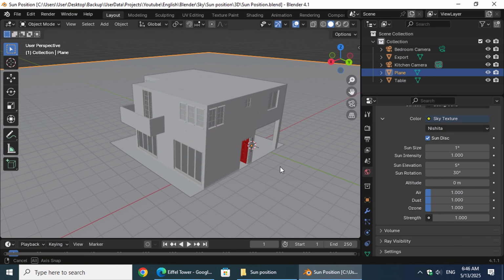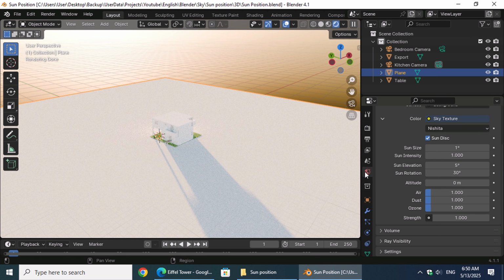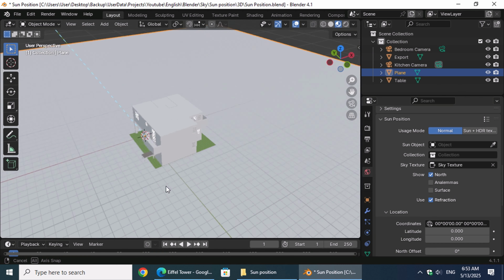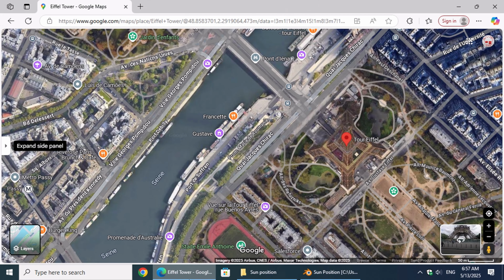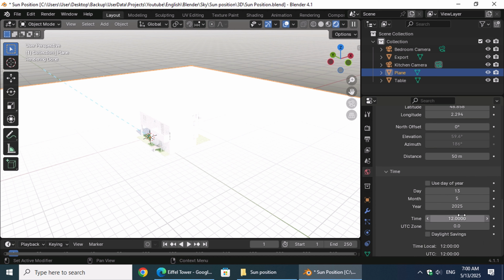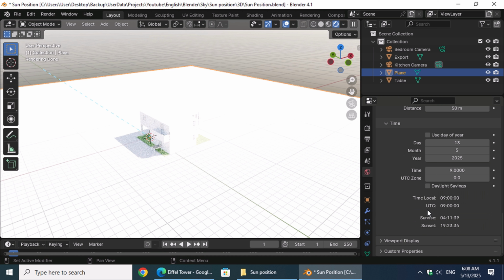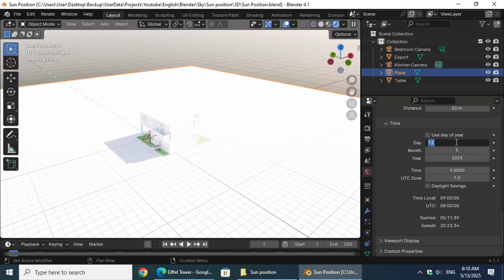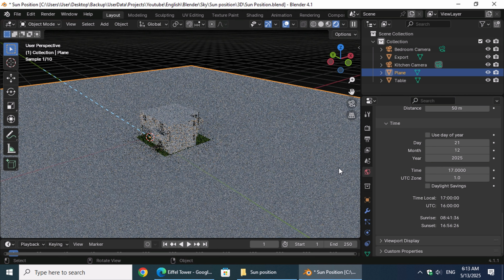How to Accurately Set the Sun Position in Blender with Nishita Sky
Take your daylight renderings to the next level! In this video, we dive into how to precisely position the sun in Blender using the Sun Position add-on with the Nishita Sky Texture.

While the Nishita Sky offers stunning realism, it lacks controls for setting the sun based on actual dates and times—until now. Learn how to input geographic coordinates, adjust the North Offset, and align your scenes for accurate lighting simulations at any time of year.

🔹 Set the sun for specific times like 9 AM on the Summer or Winter Solstice
🔹 Understand UTC offsets and daylight saving time
🔹 See how shadows shift with orientation
🔹 Prepare for accurate interior daylight visualizations

Whether you're an architect, designer, or Blender enthusiast, this guide will help you simulate real-world sunlight with confidence.

👉 Don’t miss the next video where we explore Analemmas and how to visualize the sun's annual path!

Chapters:

00:05 - Introduction
00:28 - Using the Sun Position Add-on
01:06 - Aligning Scene with True North
01:34 - Setting Accurate Geolocation
02:18 - Understanding North Offset & Shadows
02:59 - Time Zones & Daylight Saving Settings
03:27 - Summer & Winter Solstice Sun Position

eTeks

Kator Legaz

Leximumxii

Nhumrod

Nikitron

Ola-Kristian Hoff

Peter Smolik

Scopia

SirOccor

Furniture: Desk
SirOccor & eTeks

Vladoffsky

Peter Smolic